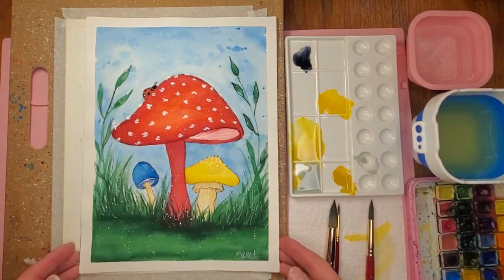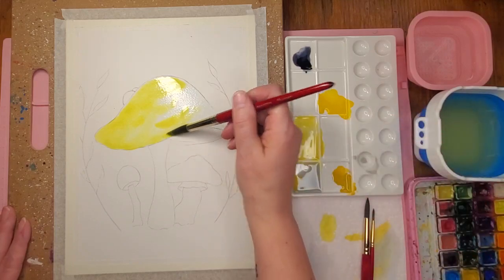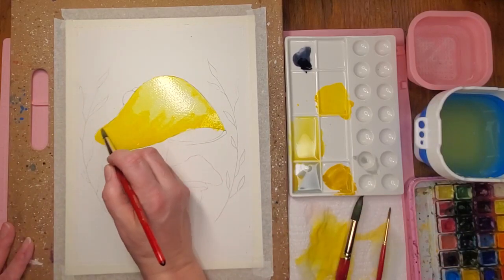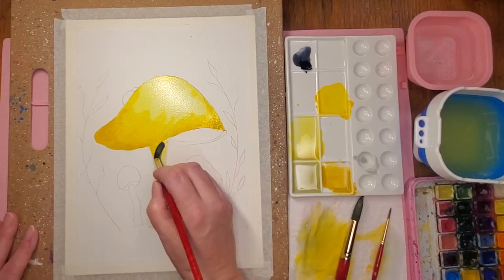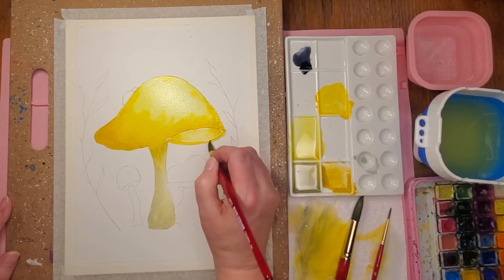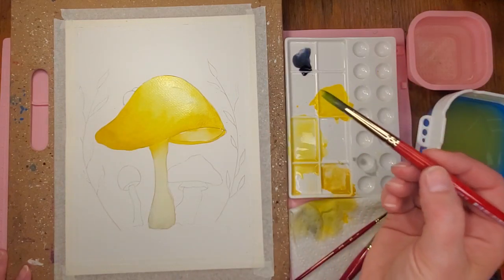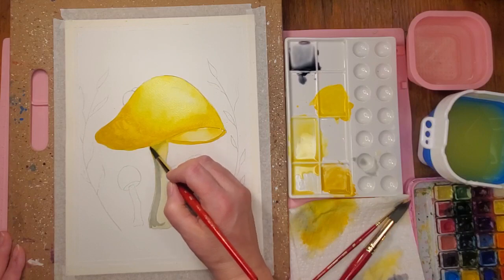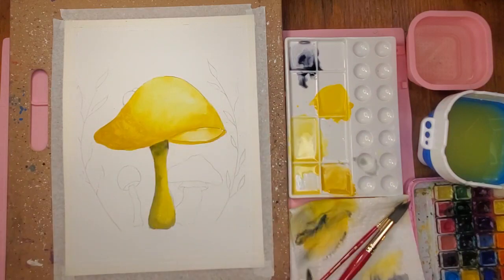Let's paint a Magical Mushroom together.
I love painting with watercolors. I am sharing one of my methods of using watercolors. The painting didn't go perfectly but that's the beauty of art, we learn and grow each time  we try. I hope you enjoy.

Paints used: Mei Lang 48 set
Brushes: Princeton Heritage size 16 & 10
Paint Pen: White Posca